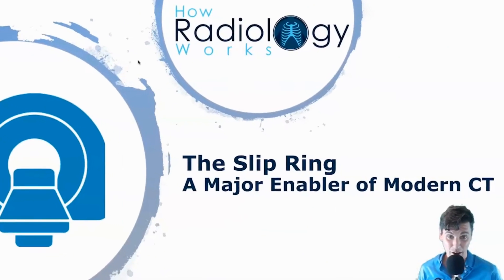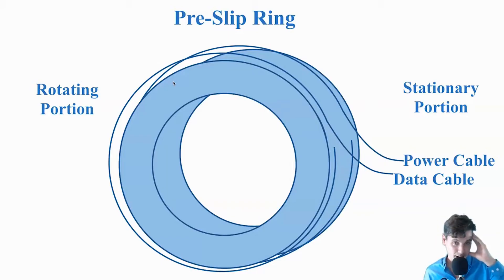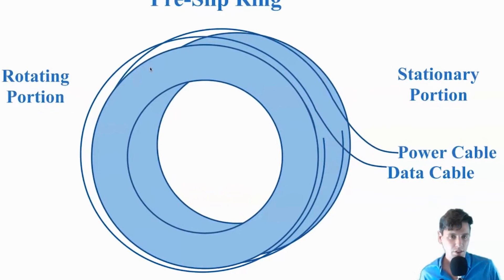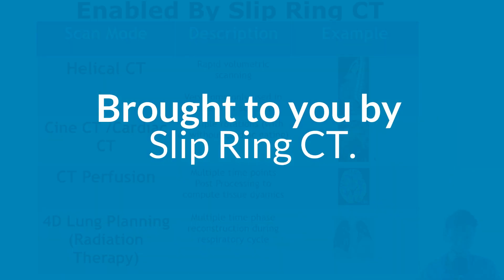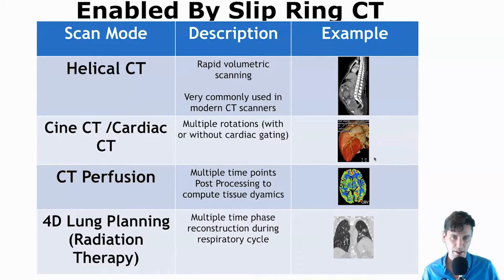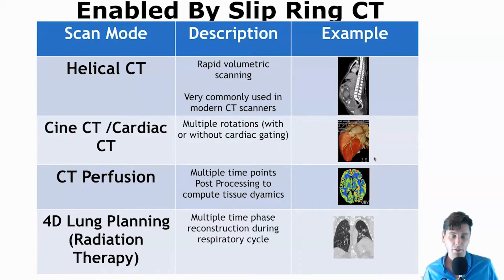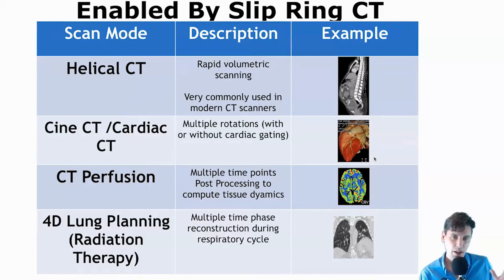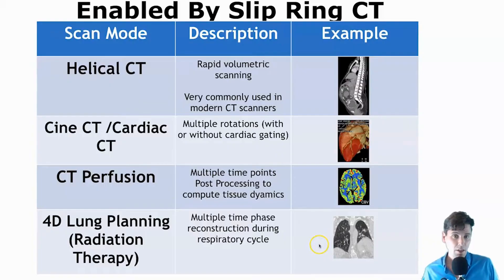Slip Ring CT (Key Component of Modern 3rd Generation Computed Tomography)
After the invention of CT itself and moving from first generation CT to third generation CT the incorporation of slip rings into modern CT is the most import enabler of improved scanning. It has enabled a number of clinical applications which were hypothesized when the Nobel Prize was granted for CT, but not possible until slip-ring CT was a reality.

Slip-ring CT is the technology which enables power and data to be transferred without physical cables connecting the stationary and rotating portions of the CT gantry. The slip-ring enables continuous gantry rotation which in tern enables multiple acquisition types including: helical CT, cine CT, cardiac CT, CT perfusion, gated lung imaging (i.e. 4D CT) and CT Fluoroscopy.